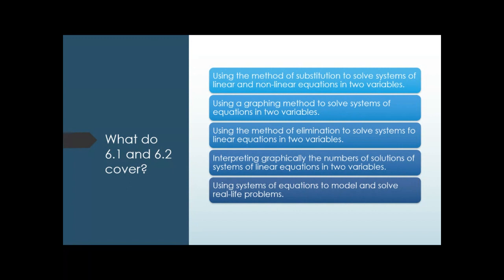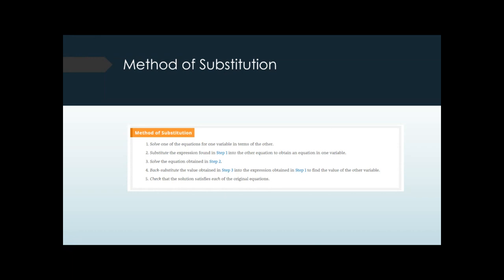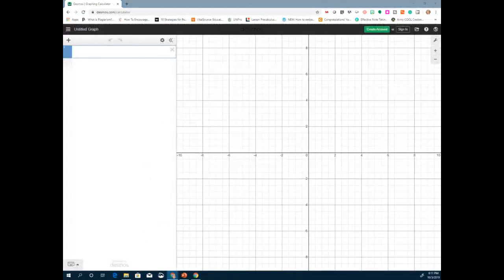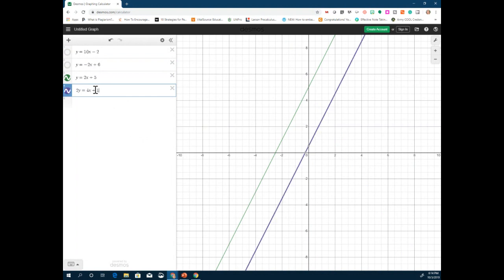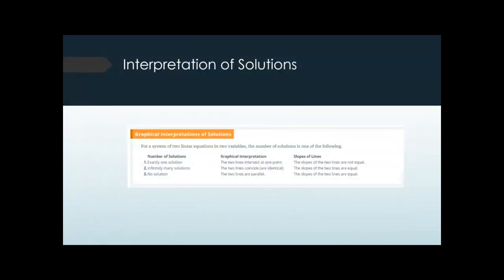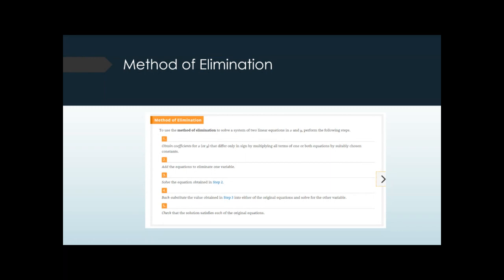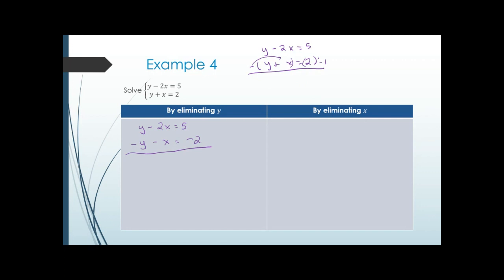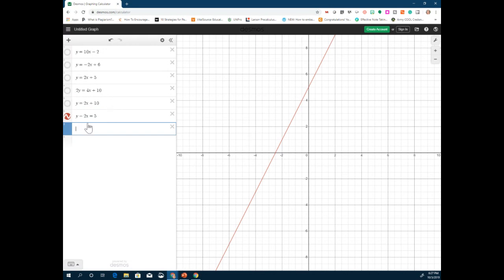MA105 Systems of Equations - August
➡Definition of a system
➡Solving by substitution
➡Types of solutions and what they mean graphically